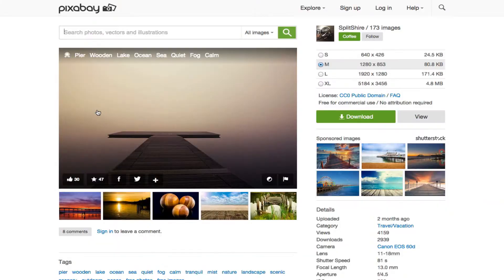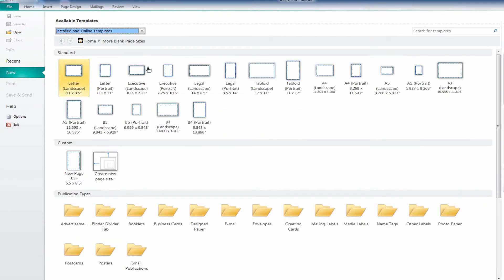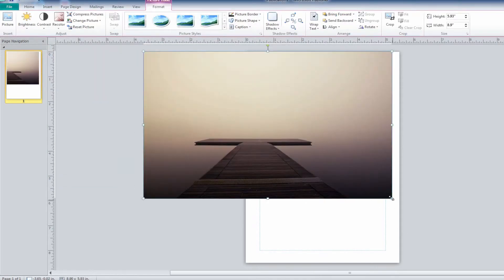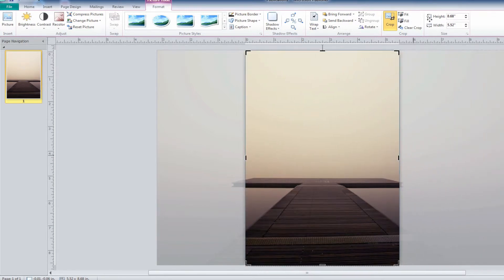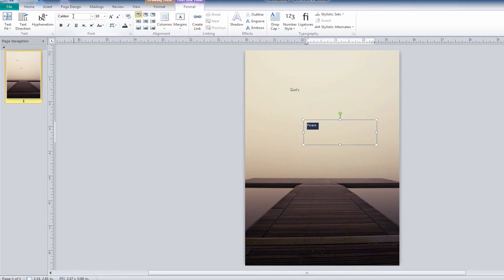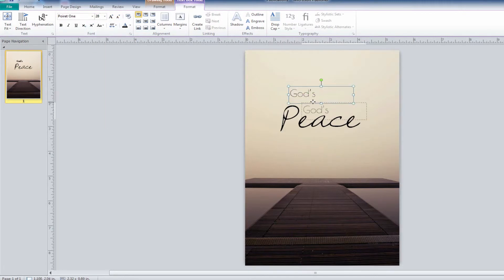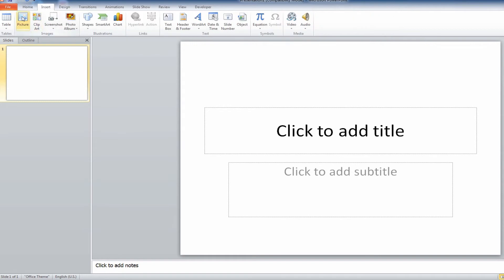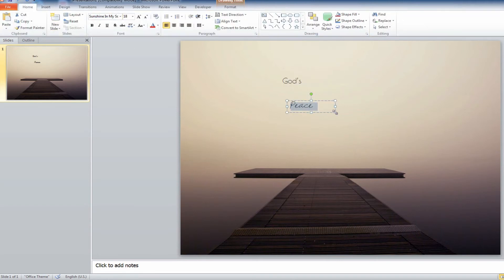3 MS Publisher and Power Point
#3 Creating in Microsoft Publisher and Power Point

Welcome back to Toolbelt!
In this series, we are talking about how to create you own program cover and background slides.  In the first 2 episodes, we focused on the 4 basic elements in creating an image:
1) background image
2) font
3) color
4) size
Now that we have all the elements gathered, let’s talk about how to put them together using Microsoft Publisher and Power Point.